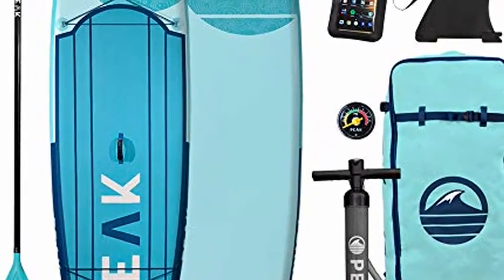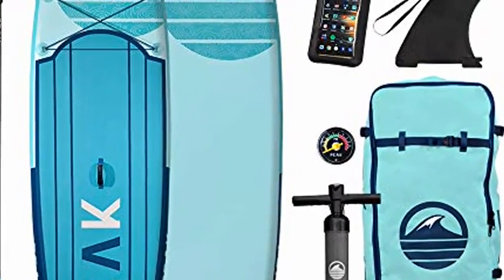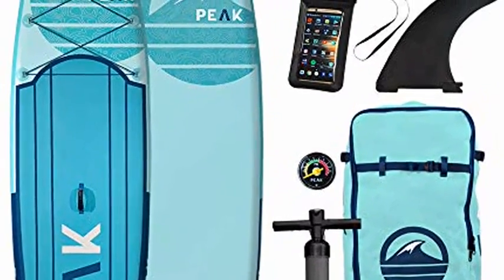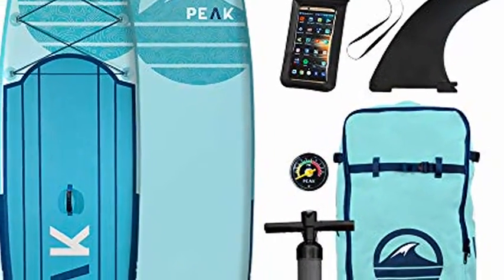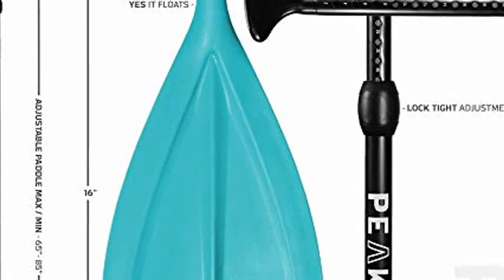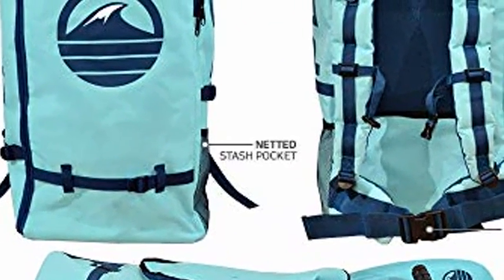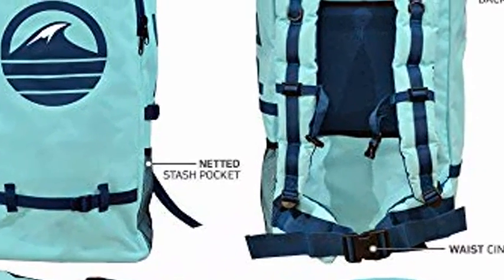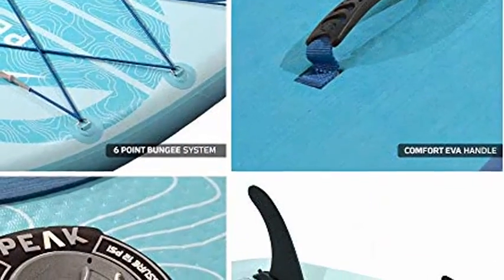Best Review of Peak Expedition Inflatable Stand Up Paddle Board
◄ ✮ Peak Expedition Inflatable Stand Up Paddle Board

Others
◄ ✮ Bluefin SUP Stand Up Inflatable Paddle Board with Kayak Conversion Kit
◄ ✮ Bluefin Sup Cruise Inflatable Paddle Boards for Adults & Kids
◄ ✮ Blue Water Toys Inflatable Crossover Stand Up Paddle Board

 is a participant in the Amazon Services LLC Associates Program, an affiliate advertising program designed to provide a means for sites to earn advertising fees by advertising and linking to Amazon.com.